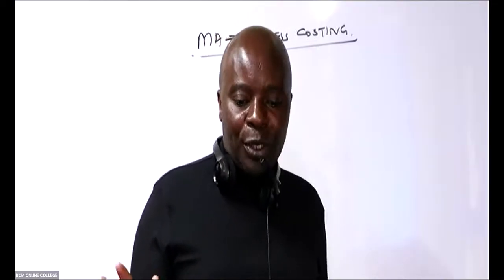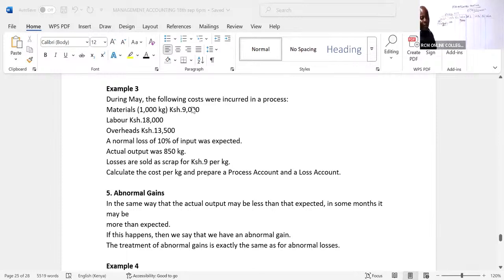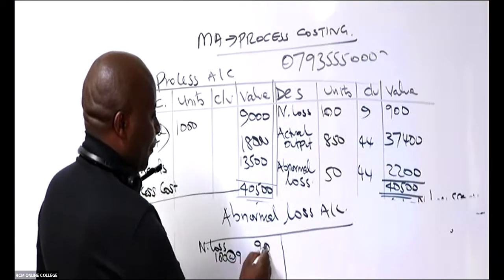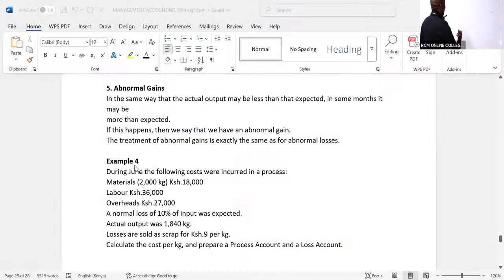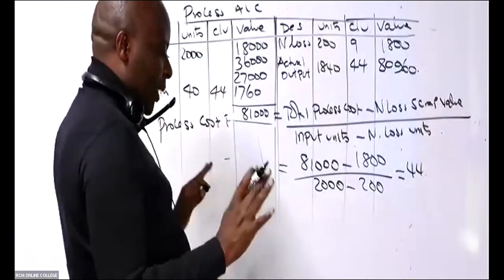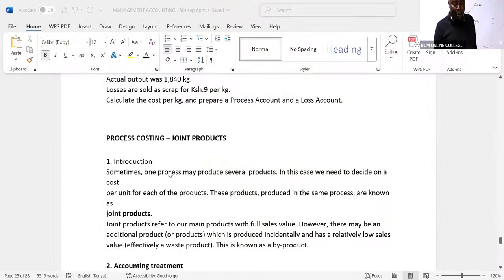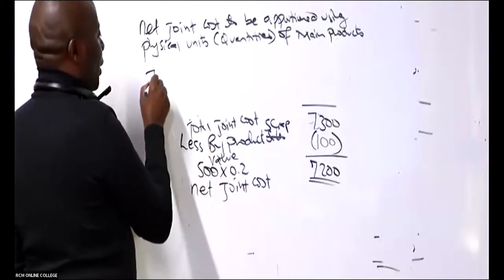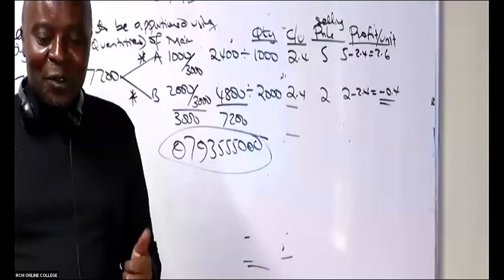Management Accounting-Process Costing-CPA KENYA